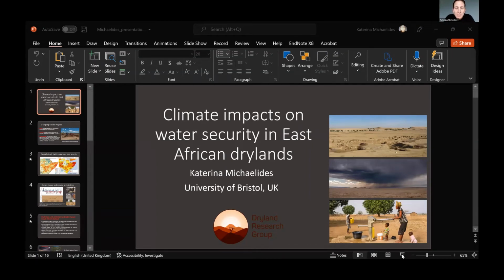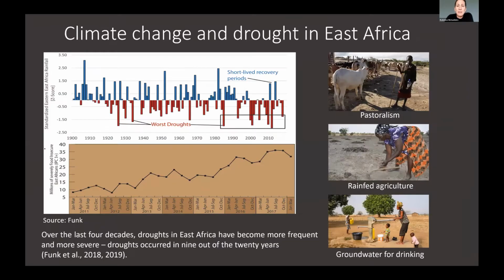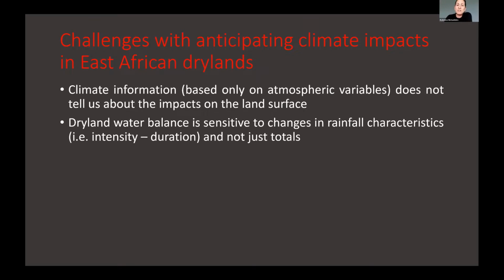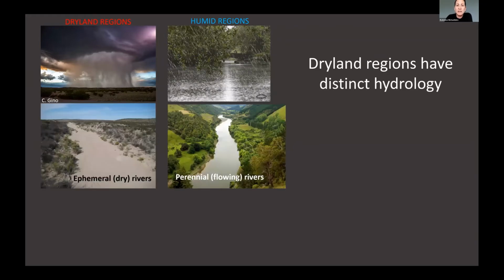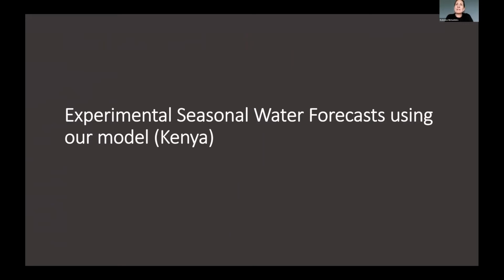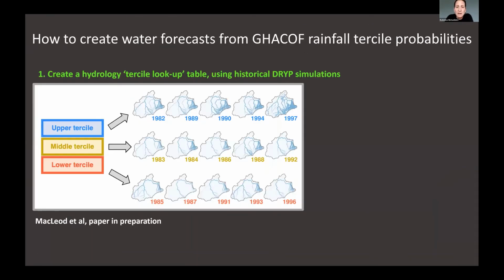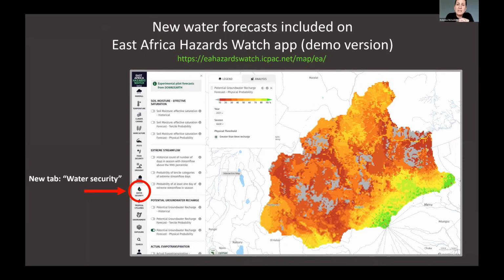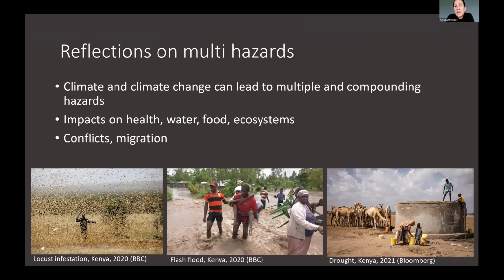Climate Impacts on Water Security in East African Drylands